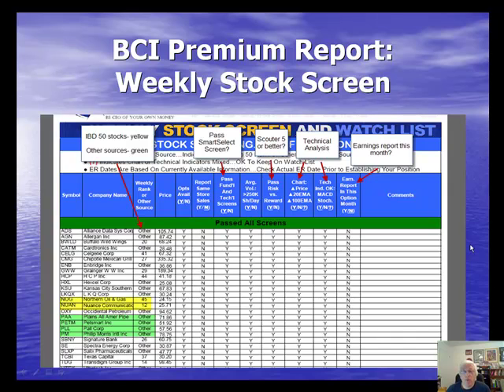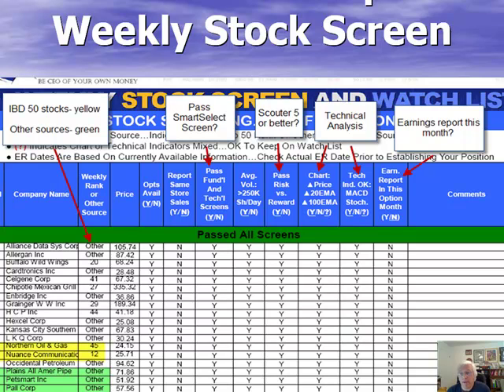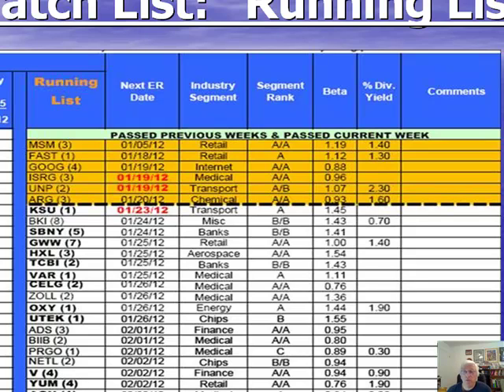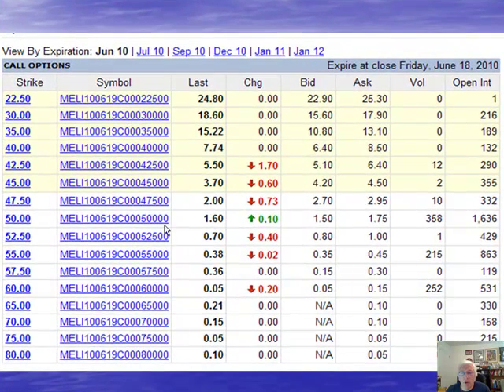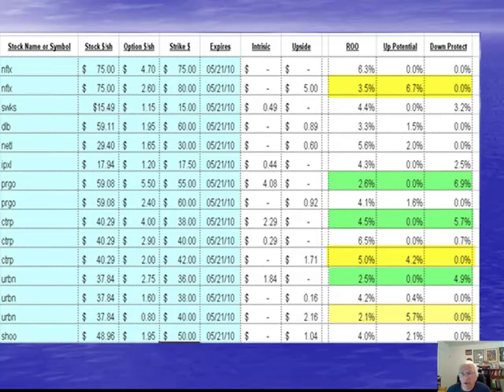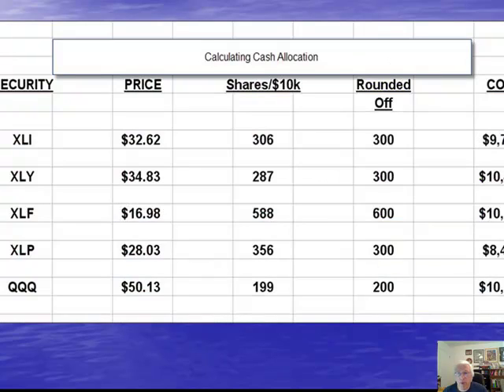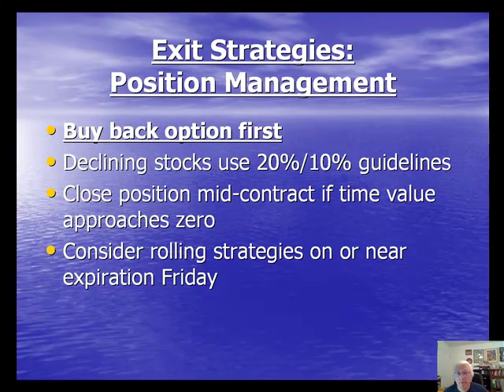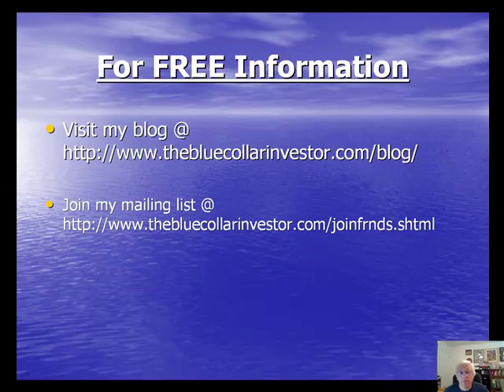Covered Call Writing- Beginners Course- Lesson 8- Step-By-Step Process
This video will provide an overview of the entire covered call writing process. It includes stocks selection, calculations,cash allocation, creating a watch list, trade execution and exit strategy execution.